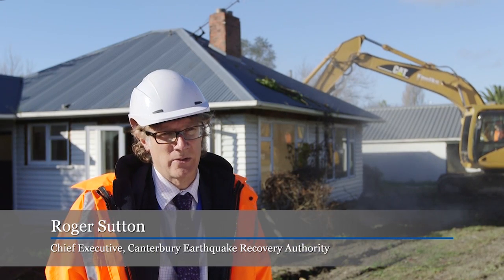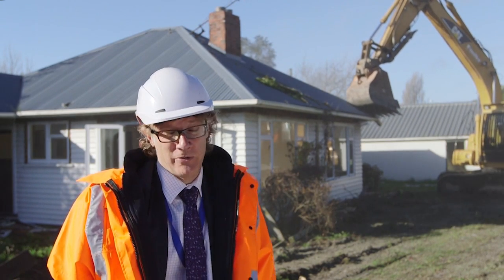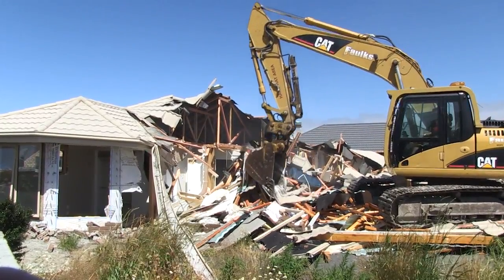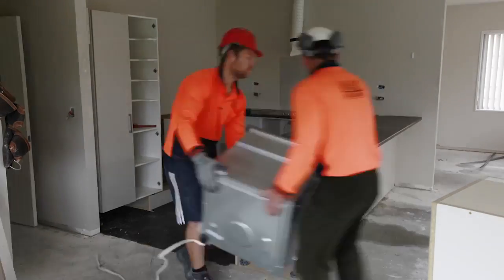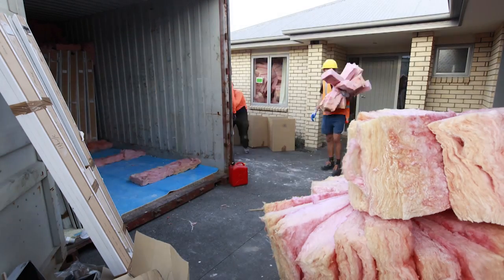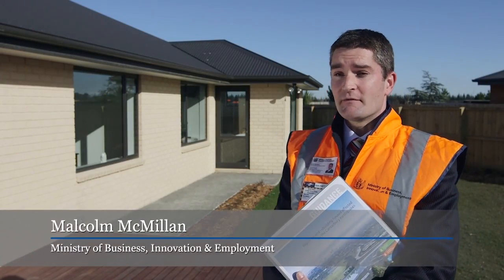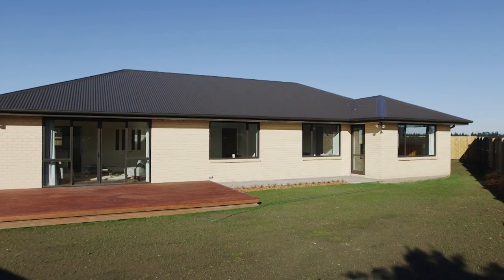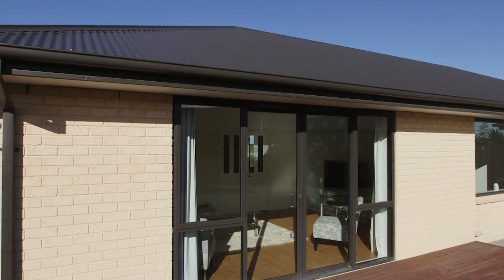Flat packing homes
Efforts to recycle as much as possible from houses slated for demolition in greater Christchurch are gaining momentum with the flat-packing initiative.

The process is essentially the reverse of building, and it involves homes being broken down piece by piece and flat-packed into a shipping container. They are then transported to a new site and rebuilt.

The process does not suit every damaged home or every new site, and anyone considering the option needs to meet the requirements of their relevant council authority. But the concept has already provided a cheaper home option for many people and is helping to lessen the waste associated with demolitions.